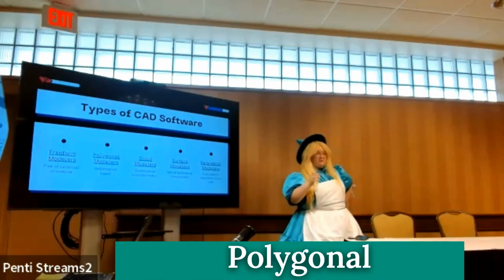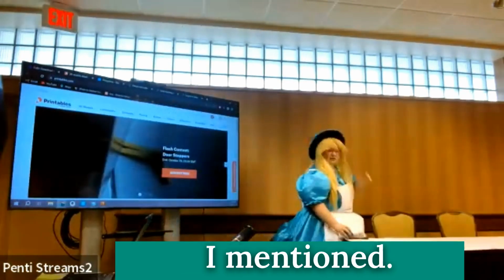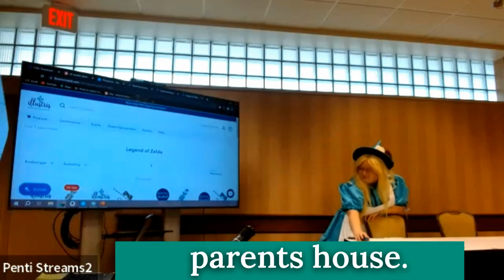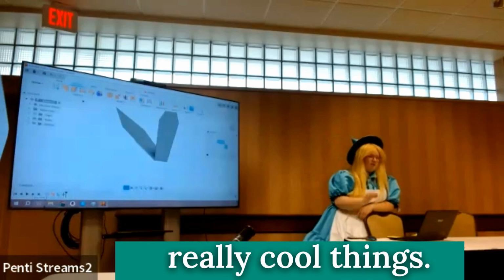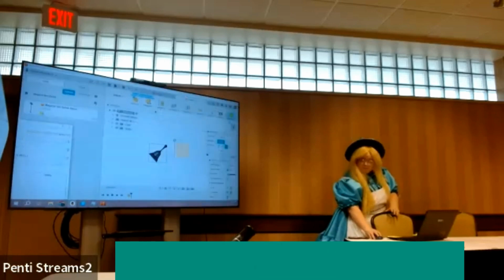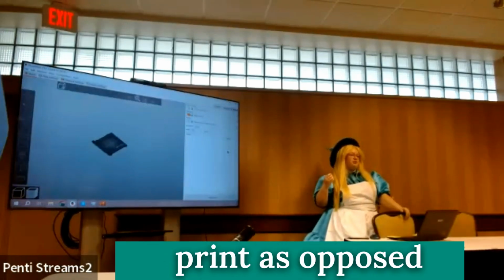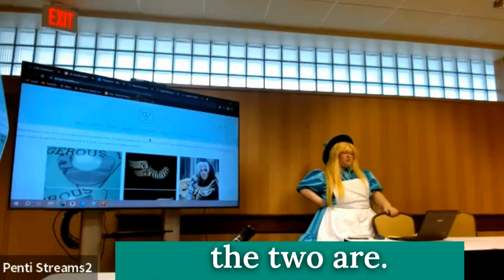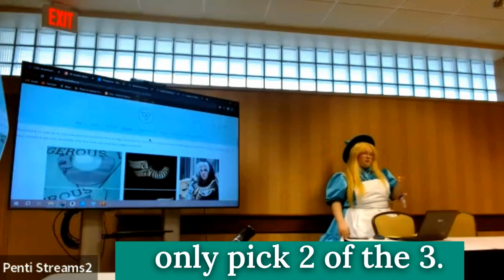3D Modelling and Printing for Cosplay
Join us for our 3D Modelling and Printing panel with Savior Cosplay